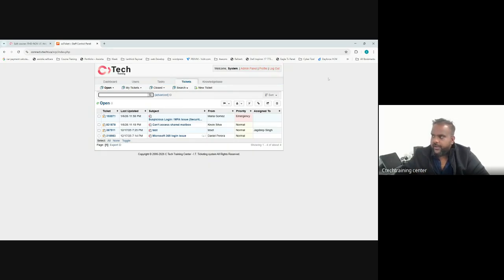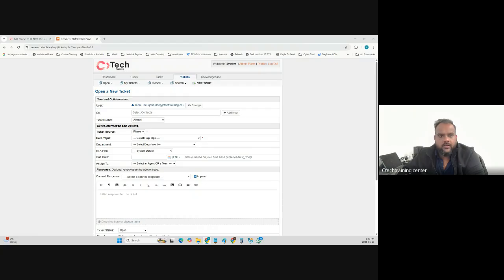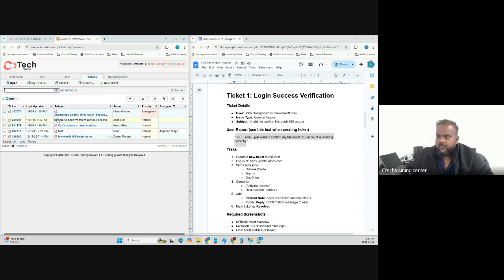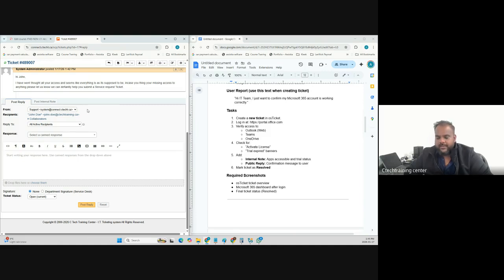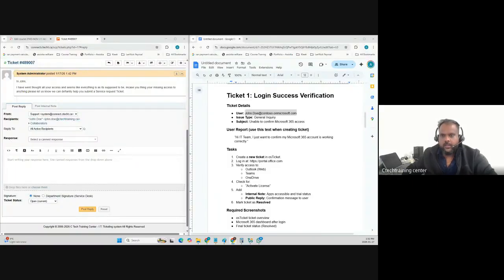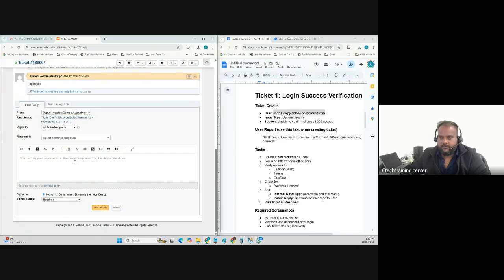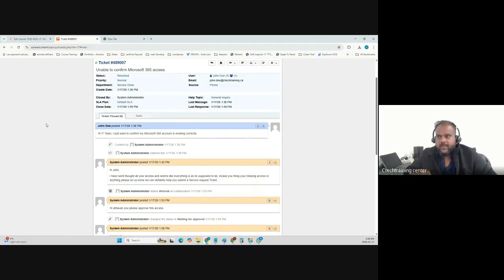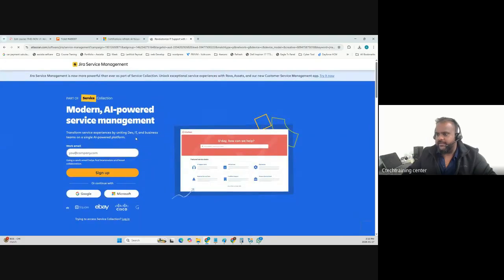C Tech Training : ITHD-NOV: Jan 17th Class